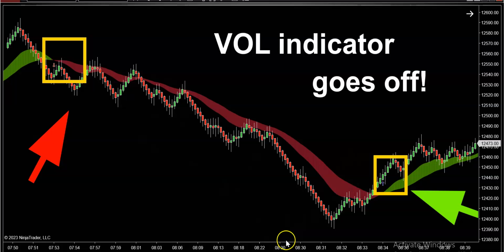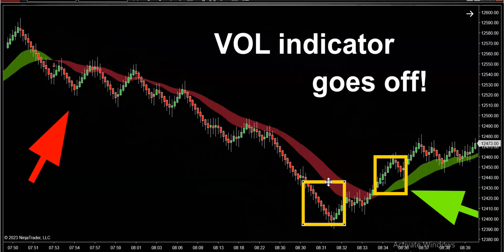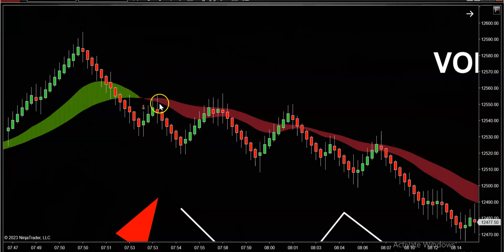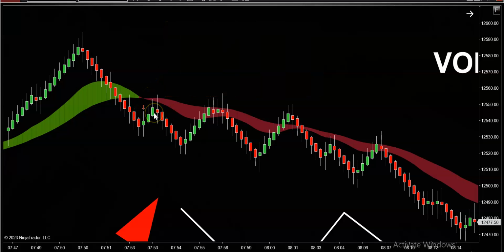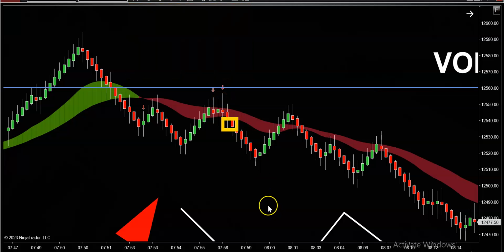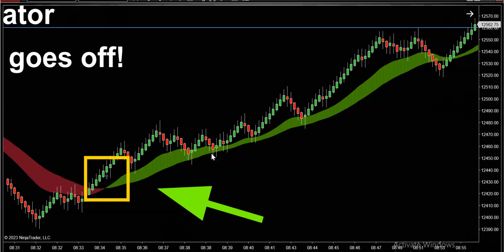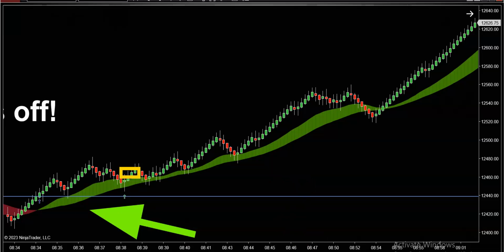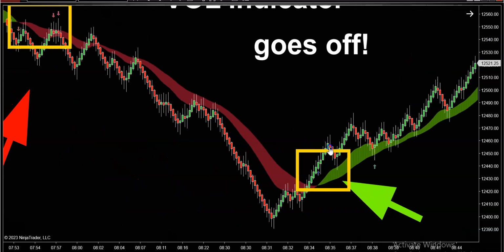This Is The Best Trading System I Ever Seen... 💰 💲